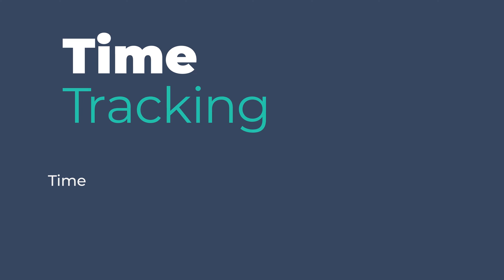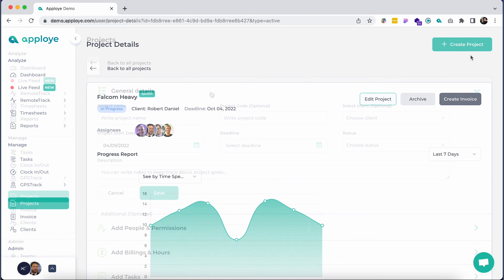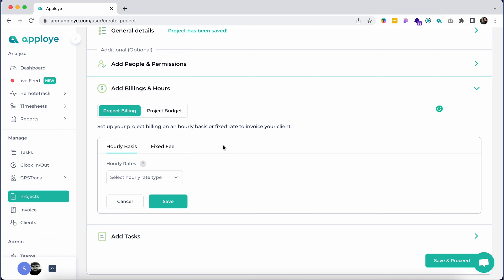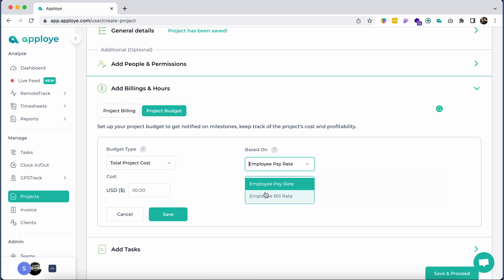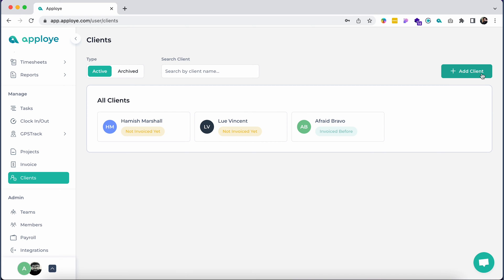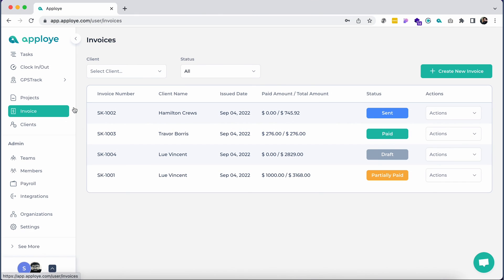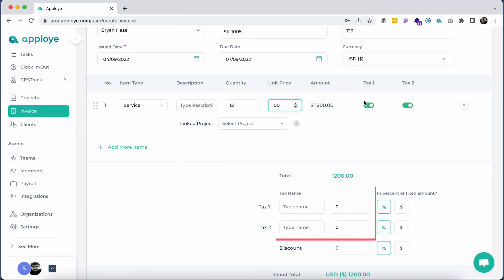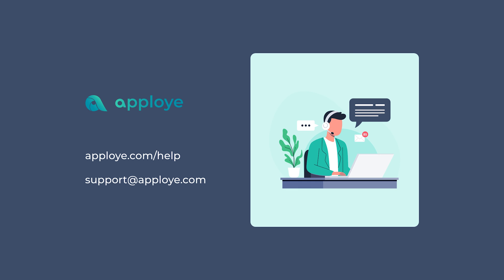Time Tracking & Invoicing Software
Apploye is a simple time tracking and invoicing application that allows you to track time and generate invoices for billable hours. Apploye can help you get paid faster by automating your invoicing process.

You don't need to use different tools to log time and create invoices for clients because Apploye does both. Apploye dashboard provides daily, weekly, biweekly, and monthly timesheets. You can look at the timesheets for each task.